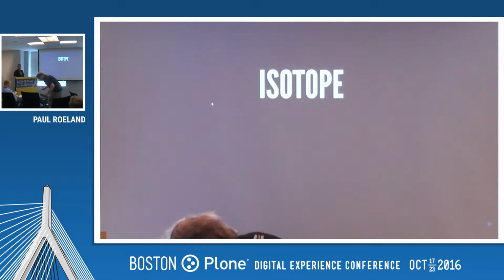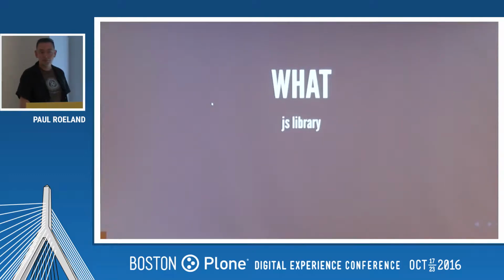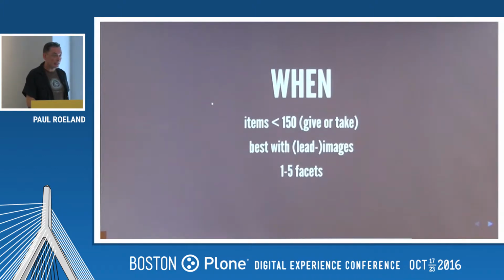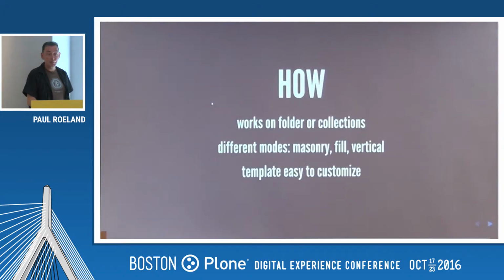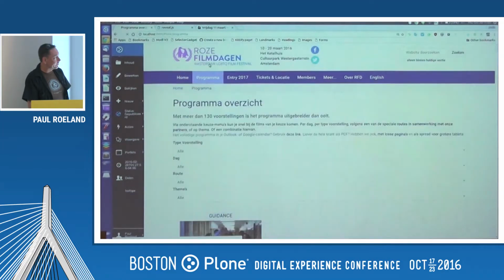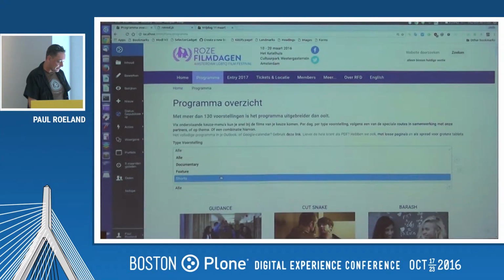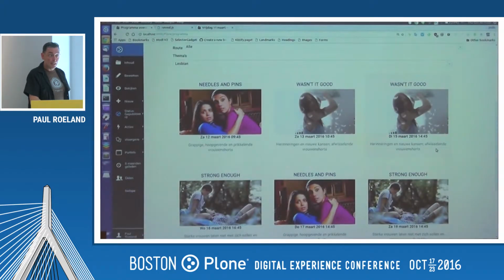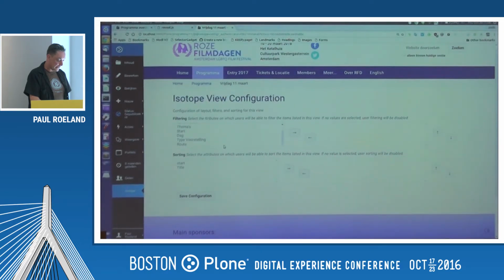Day 2: Faceted Searches with collective.isotope, by Paul Roeland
A step-by-step demo. October 20, 2016.